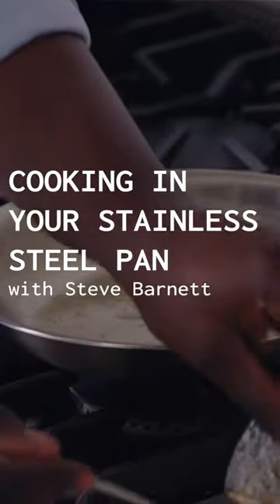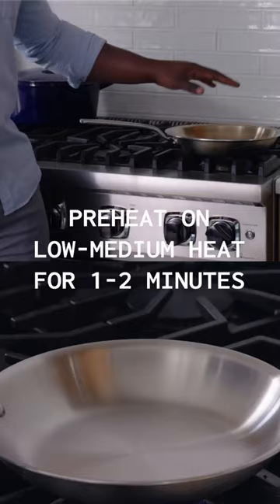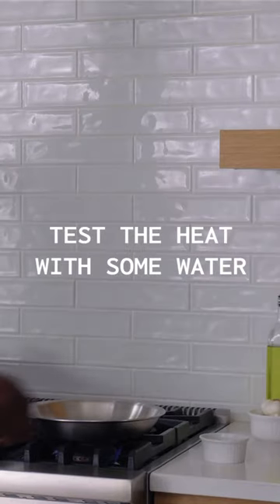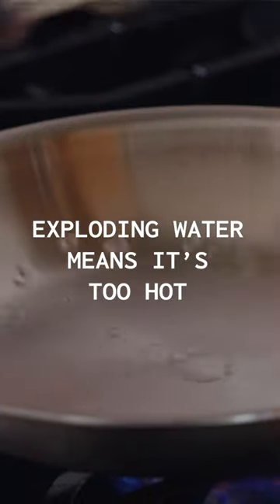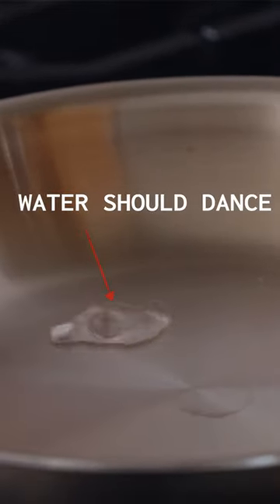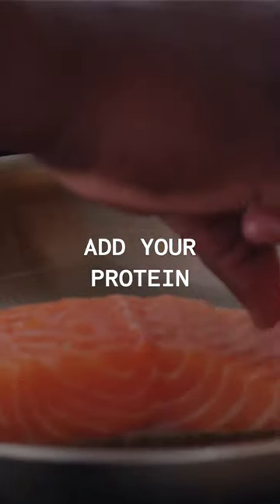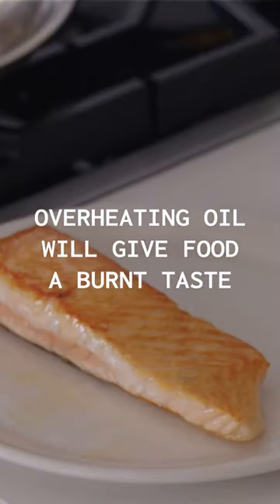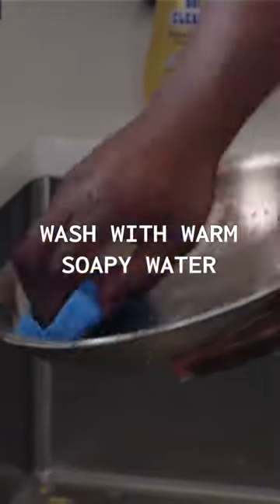How To Cook With Stainless Steel Pans | Made In Cookware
Stainless Steel is the most versatile cookware material, due to its responsiveness to heat changes, which allows you to cook practically anything you want to perfection (well, besides scrambled eggs, you might want to use Non Stick for that). But whether you're searing, sautéing, boiling, braising, or reducing, Stainless Clad can get the job done to perfection. It’s why it continues to be a mainstay in restaurants all around the world. And yet, there are many things about cooking with Stainless Clad that can be daunting, like food sticking or burning. However, if you use the right technique, all of that is easily avoidable. In this video, we break down  the techniques you need to know to cook anything (well, almost anything) in Stainless Clad Cookware.

What You’ll Need:
Stainless Clad Pan